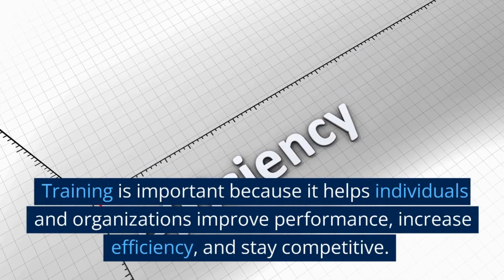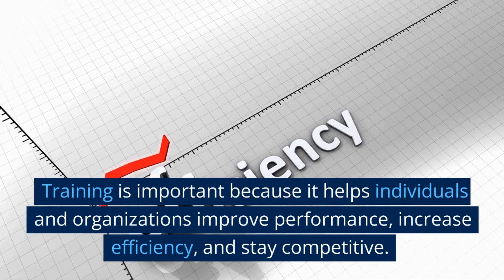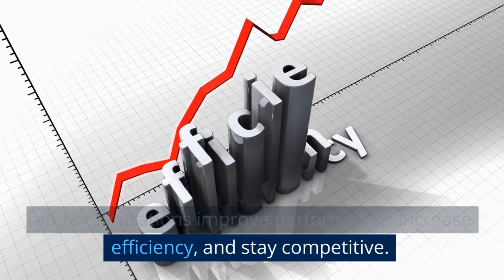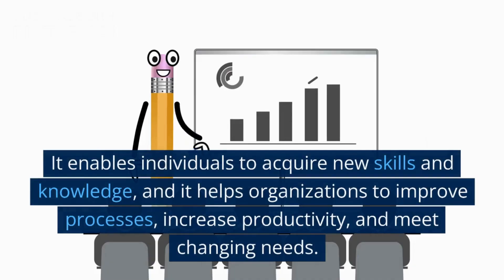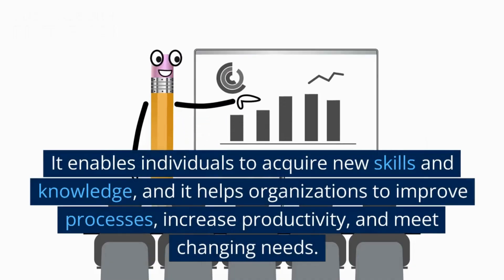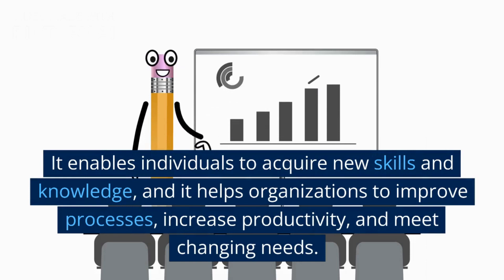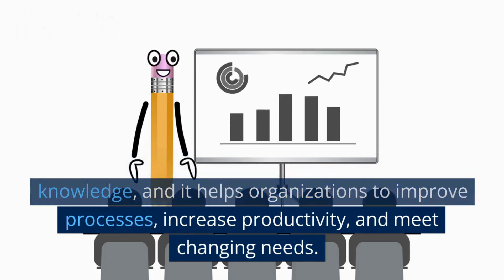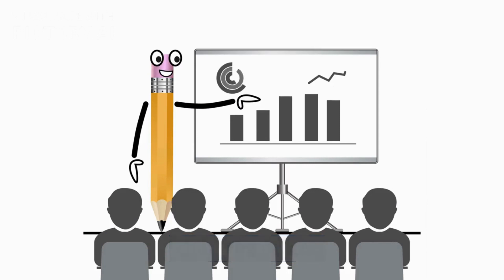What is Training?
What is Training and how to identify your audience basis on their learning style.